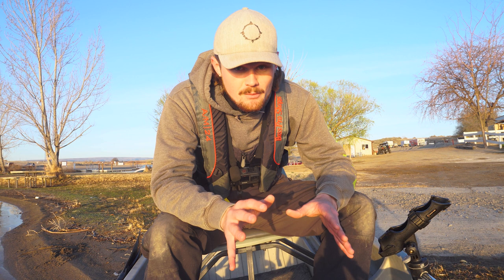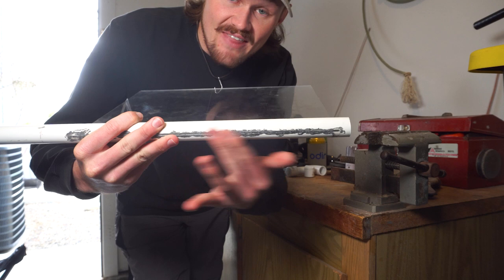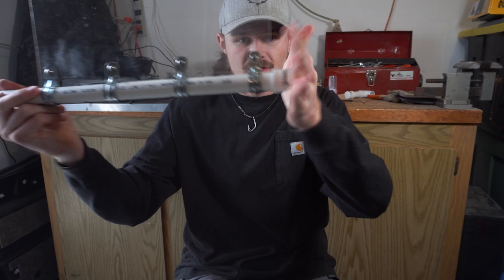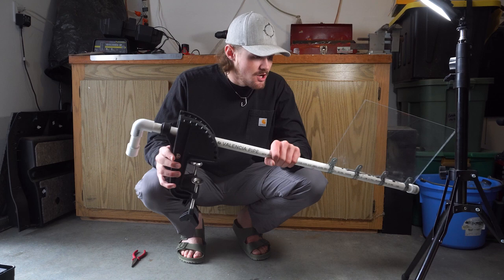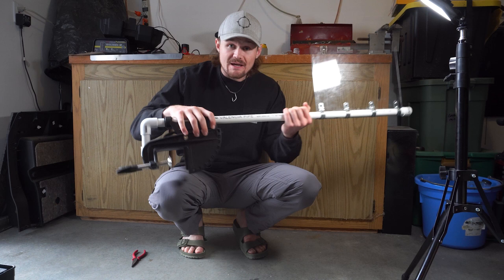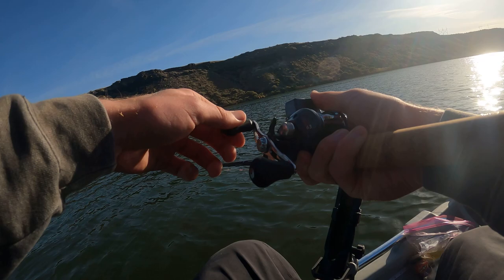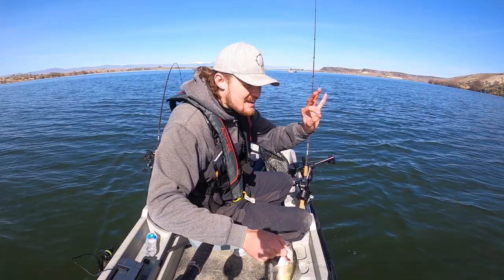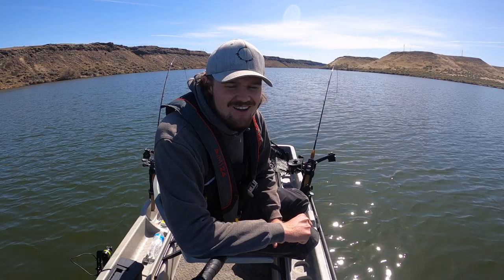This Tiny Boat Modification is a GAMECHANGER! Pond Prowler Rudder Build/Test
Getting caught up in wind or other troubles on a tiny boat can be frustrating, but this mod makes all the difference.

2. Share content with your friends
3. Purchasing those products or others using my links help me out tremendously
4. Ask a question or make a comment on my videos, this engagement helps keep my videos relevant on Youtube and gives me ideas for new videos

~CHAPTERS~
00:00 Intro
00:56 The Build
09:35 The Test
15:22 Final Verdict

~Music~
"Believe"
Instrumental by Homage

~MATERIALS NEEDED~

Bracket (1)
Pipe (1): 3/4" PVC
Cap (2)
Pipe connector (1)
Pipe Strap (4)
Rudder (1)
Nuts(4): Whatever size that fits on bolts
Bolts(4): Whatever size that fits through straps

Boat Setup

Trolling motor
Battery Box
Fishfinder Battery Box
Fish finder mount
Transducer Mount Arm
Rod Straps
Boat handles
Kayak Paddle Holder
Kayak Paddle
Protective Tape For Hull
Ratchet Straps
Cam Straps
Rod Holder/Mount
Anchor Lock

Kokanee Setups

Rod 1
Reel 1
Rod 2
Reel 2